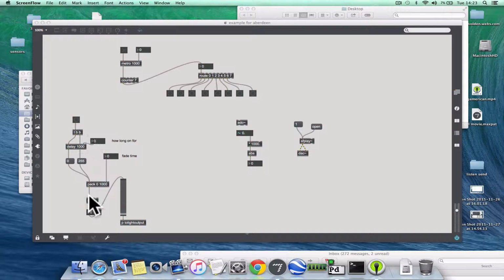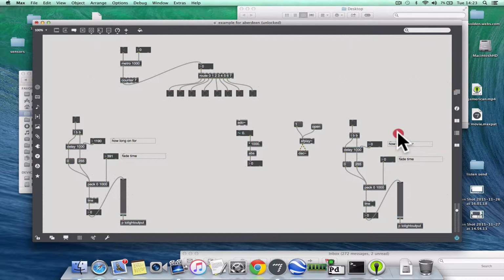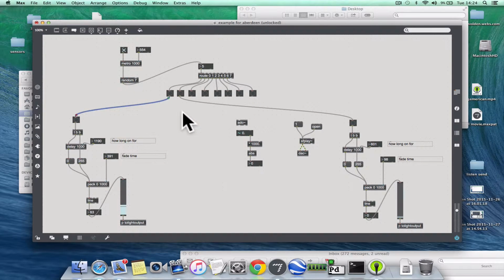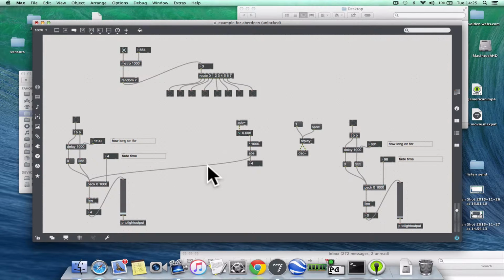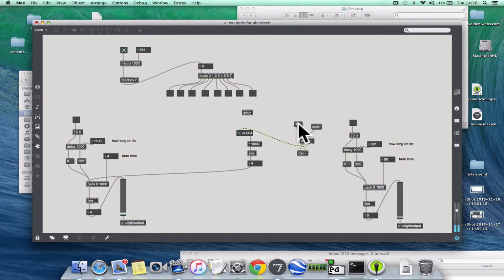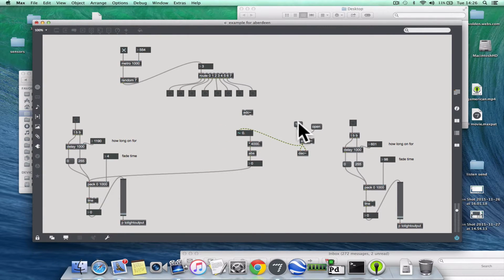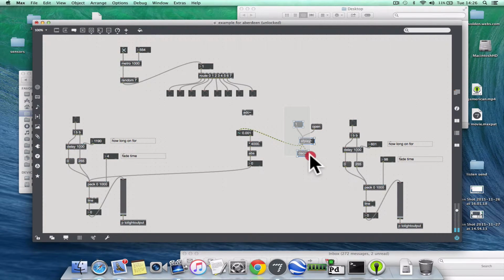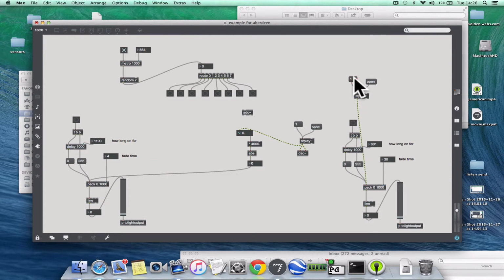manipulating lighting data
how to fade up and down a light